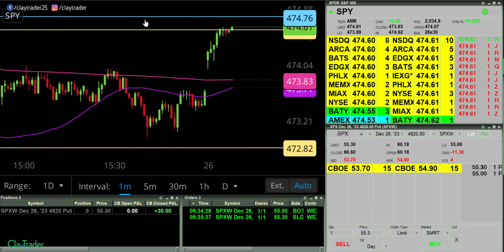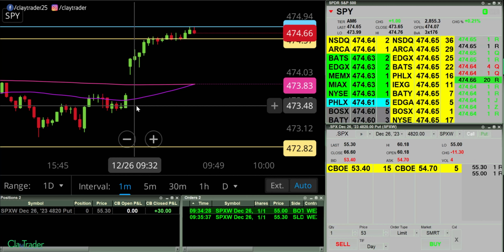[LIVE] Day Trading | You Do Not “Have” to Trade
The sooner you can find yourself in a financial spot where you do not “have” to trade, the better it will be for your overall day trading results. It’s an odd way to think about it. If we’re traders, don’t we want and need to be trading? No! Let me show you a real life application of this trading principle via these live trading results of mine I captured on video!